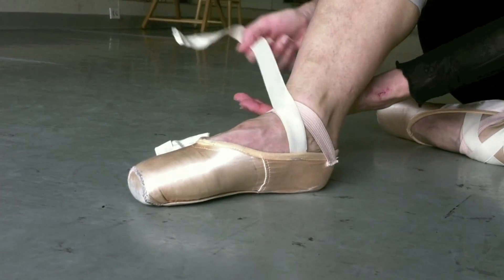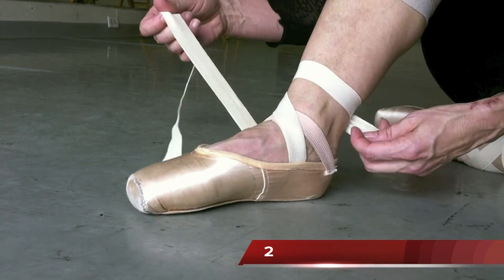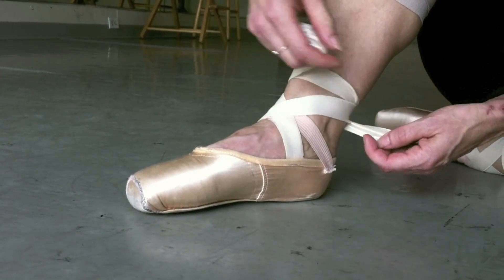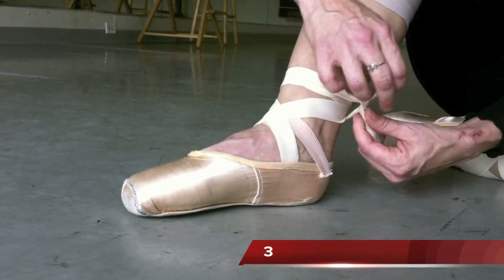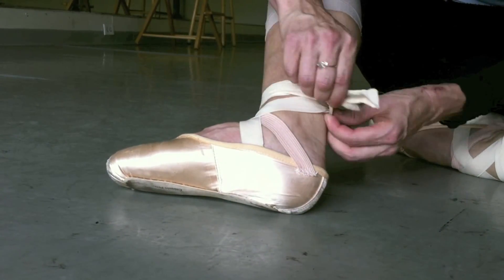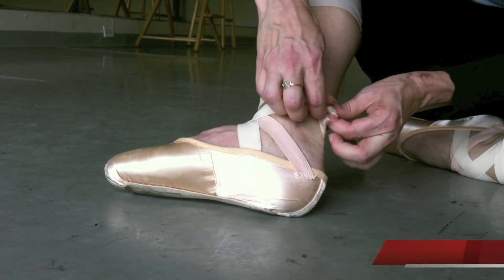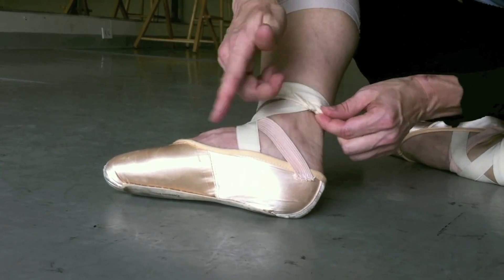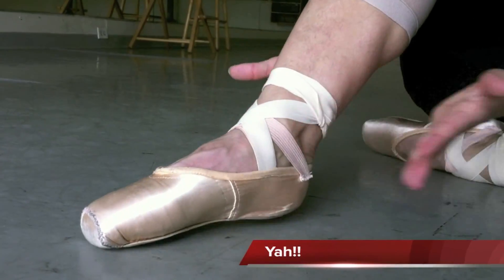How to tie pointe shoes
Ballerinas are gorgeous creatures that have the amazing ability to dance on their toes. It seems magical but really it's just a lot of hard work and some wonderful shoes. Pointe shoes are the most important part of a ballerina's wardrobe. But to be able to dance in them they must be tied correctly.